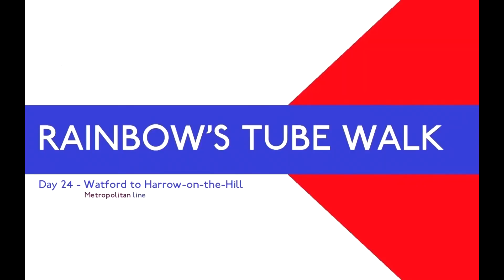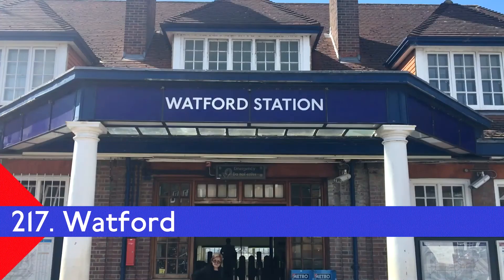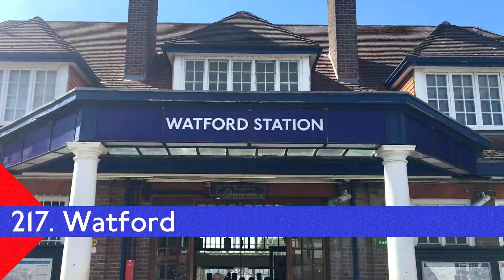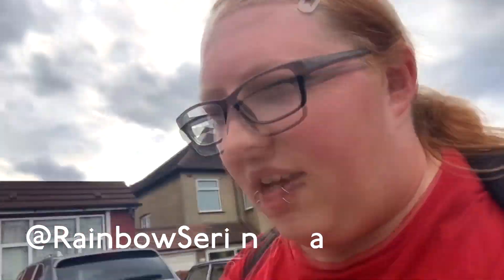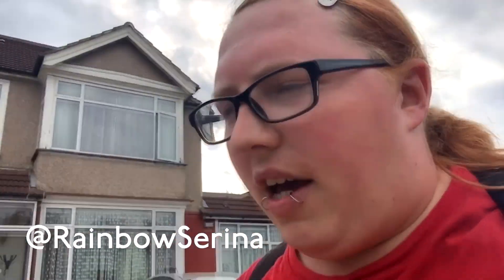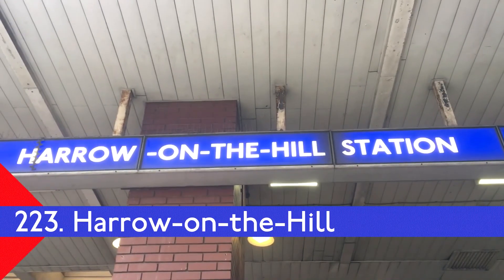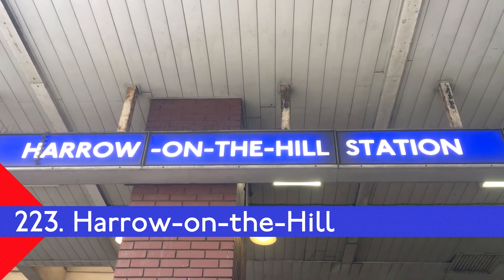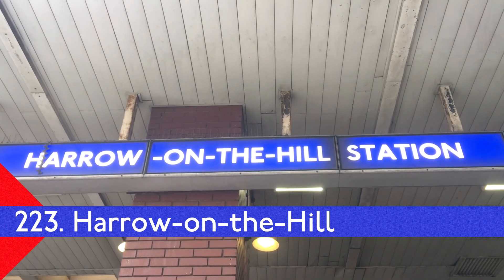Rainbow's Tube Walk: Day 24 - Watford to Harrow-on-the-Hill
This is the 24th video of my series documenting my walks across the London Underground network. Today I'm back in Metroland, covering the Watford branch and picking up from Moor Park where the last walk finished, heading down to Harrow-on-the-Hill.

The main Rainbow Tube Walk site has loads of photos from this walk, that's the bulk of the coverage, with this video being supplementary at the bottom of that page.